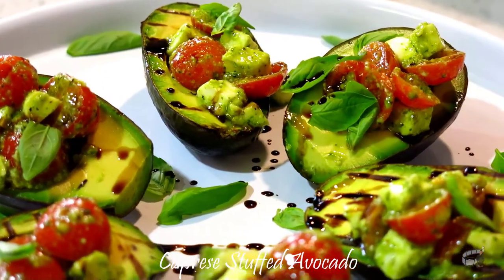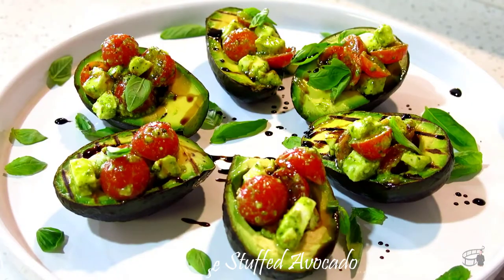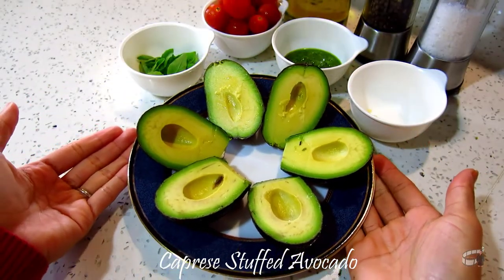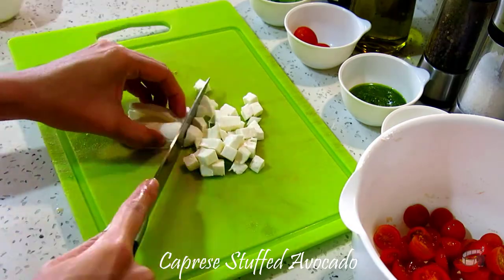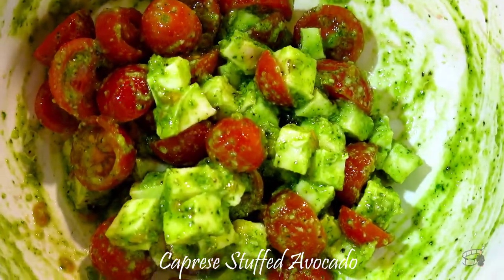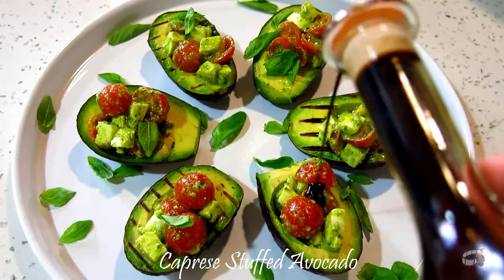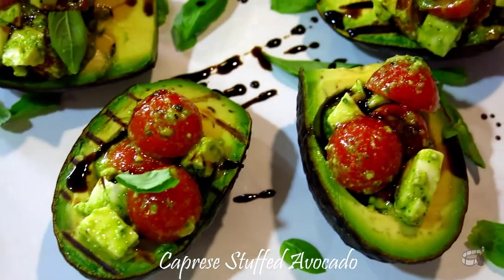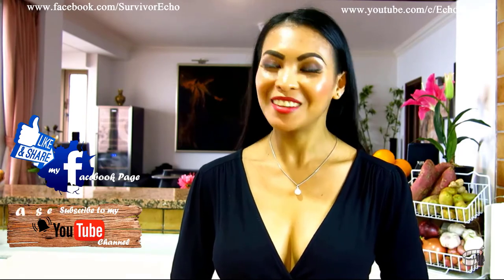Caprese Stuffed Avocado | Salad Recipe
v09 | Caprese Stuffed Avocado by Echo's Kitchen

Good morning!
For today's cooking vlog, I'm going to share with you my CAPRESE STUFFED AVOCADO recipe. It's simple, quick and easy. Great for a healthy appetizer, perfect for a light lunch or snack. It's filling & it taste incredible!

Here are the ingredients:
3 ripe avocados, peeled, seeded and halved
1/2 cup of cherry tomatoes
100g of Mozzarella cheese
2 tablespoons of basil pesto (homemade or store bought)
1 teaspoon of minced garlic
1/4 cup of Olive oil
Salt
Pepper
1 tbsp of Balsamic glaze reduction to drizzle, and
1/3 cup of Fresh basil leaves for garnish

Cheers!
Echo Caceres